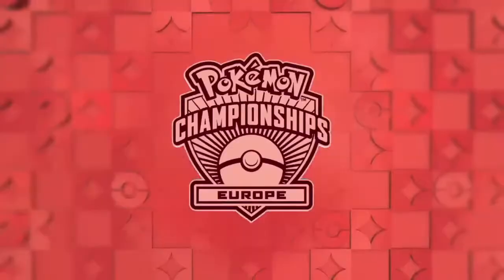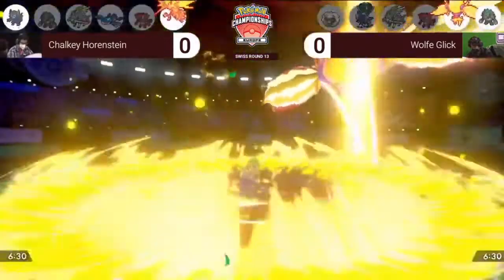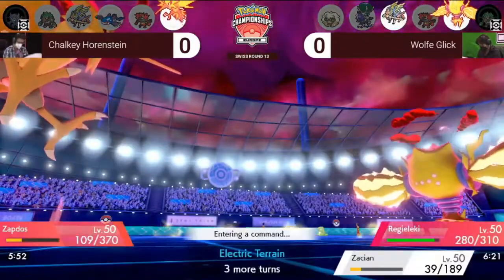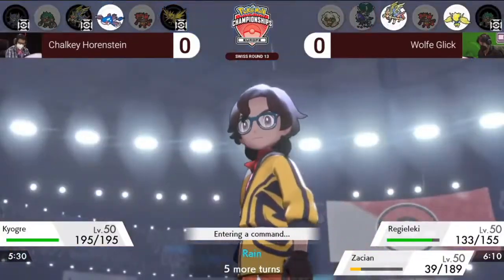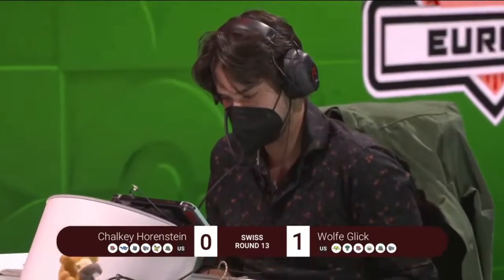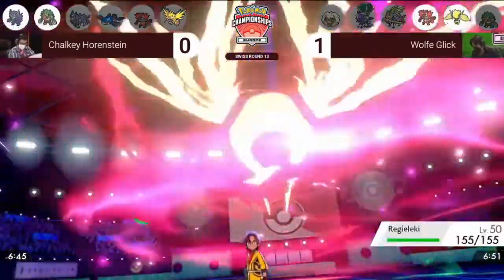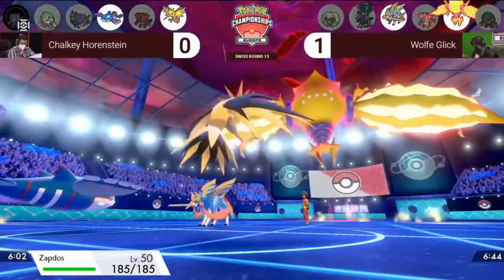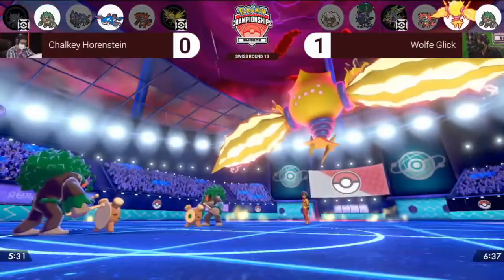2022 Pokémon Europe International Championships VGC Swiss R13 Wolfe Glick vs Chalkey Horenstein